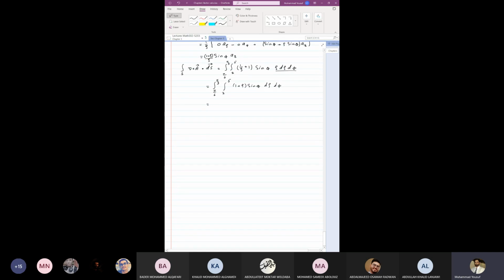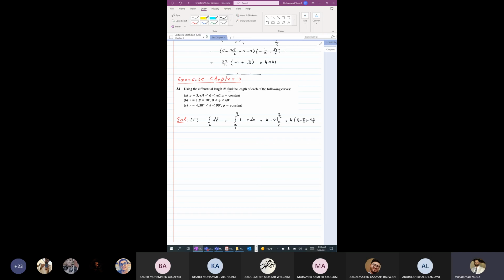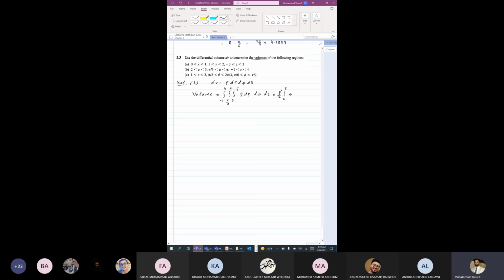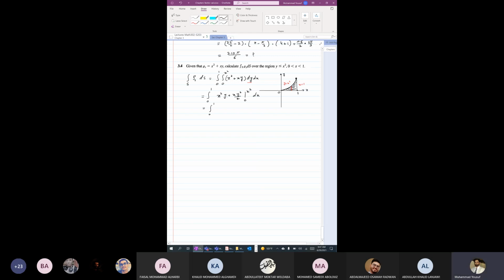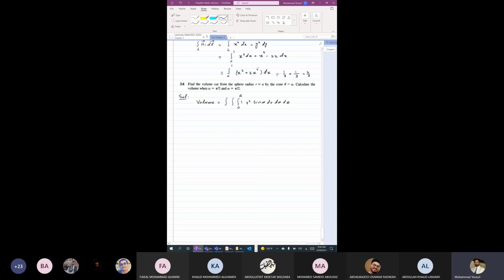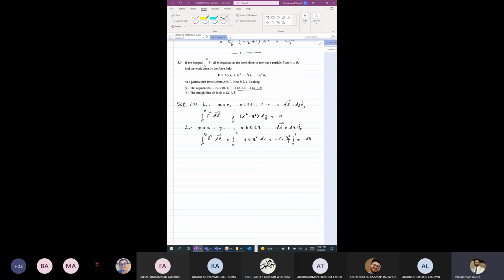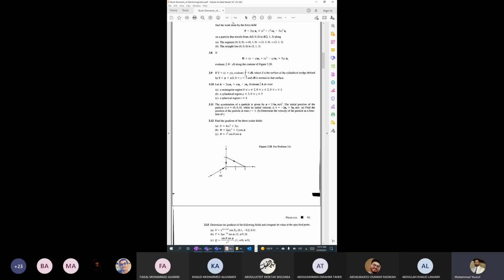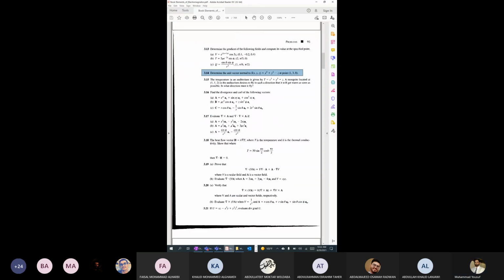Lecture.17 | Chapter#3 Examples | Math302 - KFUPM